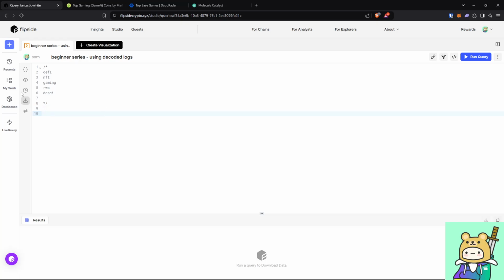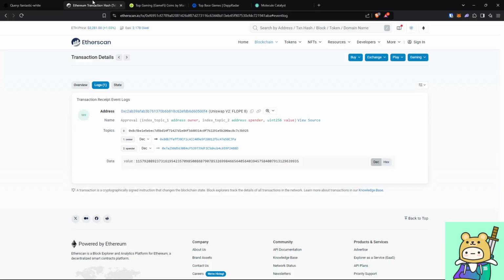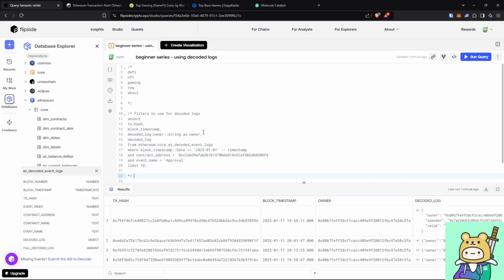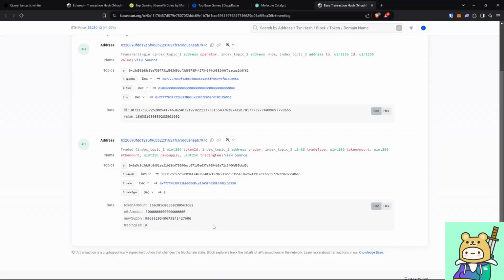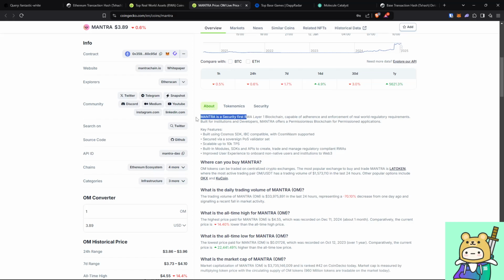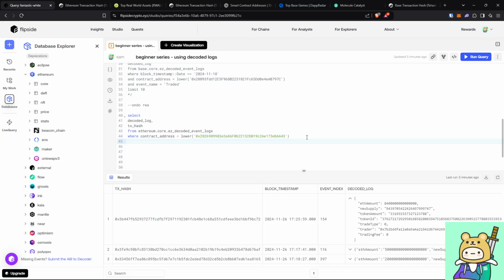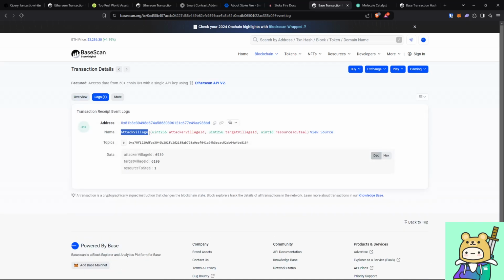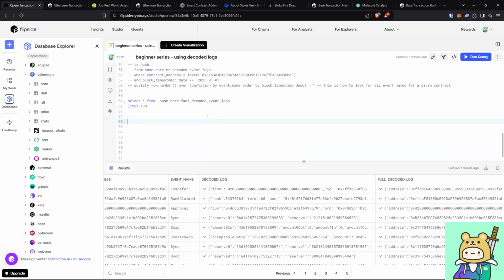Become an Onchain Analyst Today: Decoded logs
If you've mastered the art of ez tables and not sure what other data is out there to explore, this is the perfect video for you.

This is part 5 of the become an analyst today series. Check out Part 1 of this series